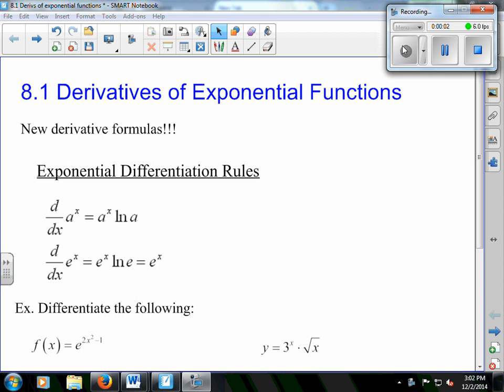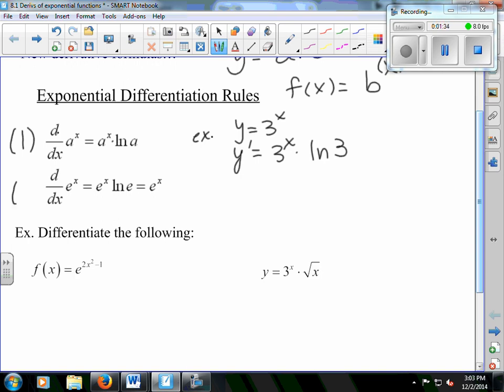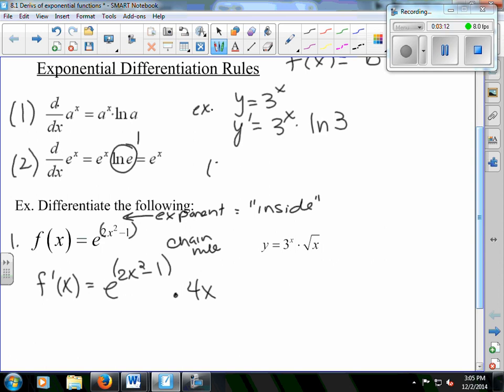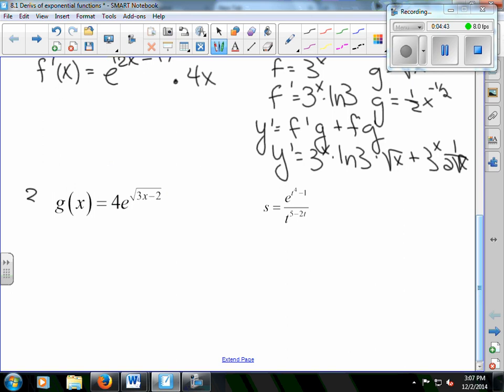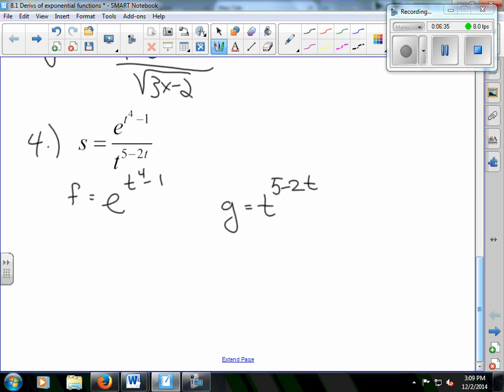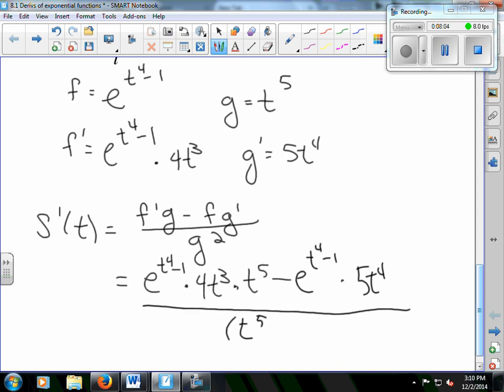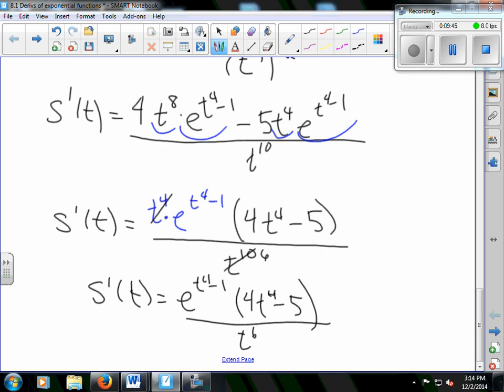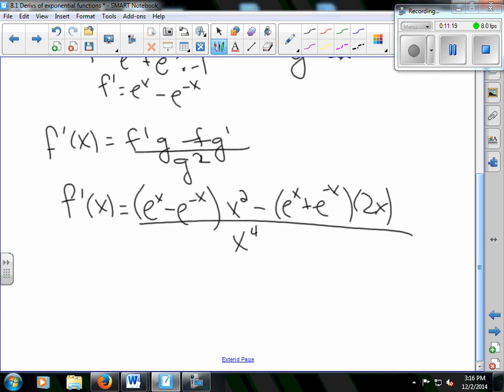8 1 exponential functions